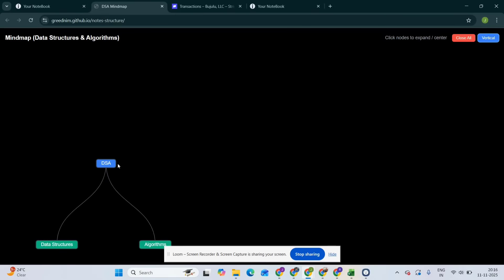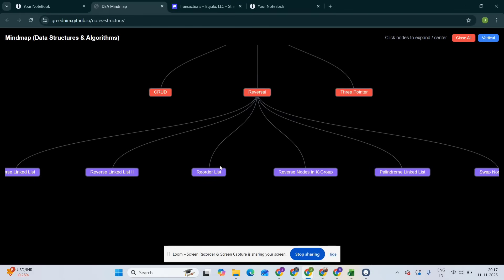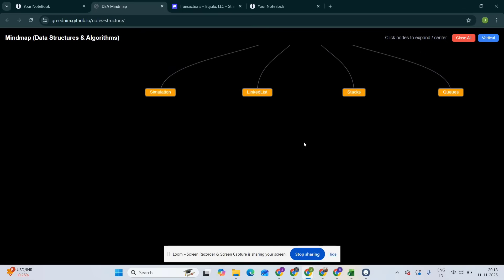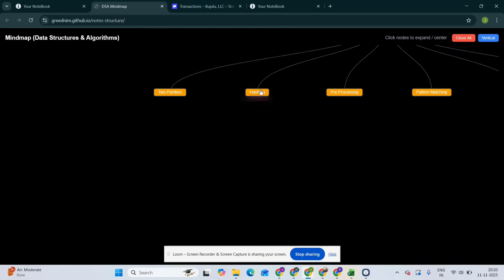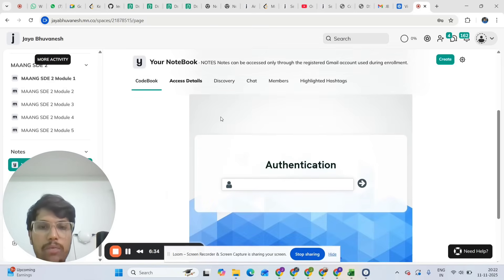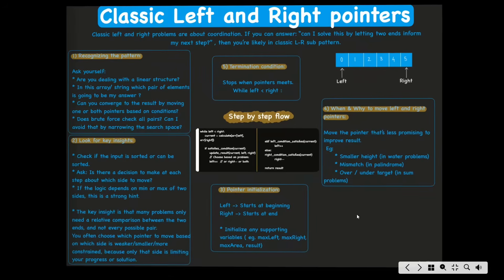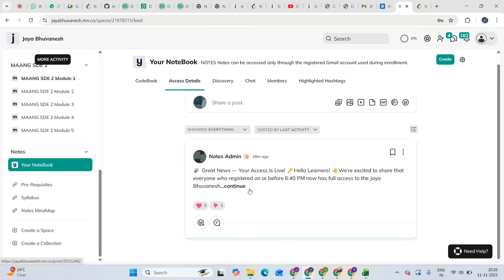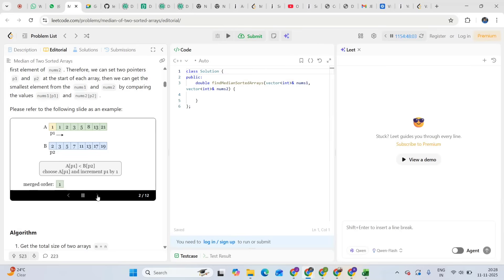How we hacked DSA , Many tried but failed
Please enable international transactions enabled from your bank side especially the merchant one and almost all cards work ( DEBIT OR CREDIT ) , it just takes some time to reflect that's all

Note : the payment page shows credit card but debit card also works

If you had paid via razorpay , we will onboard you little late(24hrs max) but welcome meet happens on coming weekend so it doesn't make big difference.

If you have any doubts.
Please Ping me in insta

Everyone says DSA is hard — but we found a way to hack it.
After years of breaking down every concept and categorizing problems into simple subpatterns, we built a complete framework that makes DSA finally make sense.

In this video, I’m revealing how we cracked the logic behind pattern-based learning — and how this approach is helping hundreds of students master DSA faster than ever.

If you’ve ever felt stuck or overwhelmed by random DSA problems, this is the video you need to watch before you give up.

👉 Watch till the end — you’ll never look at DSA the same way again.